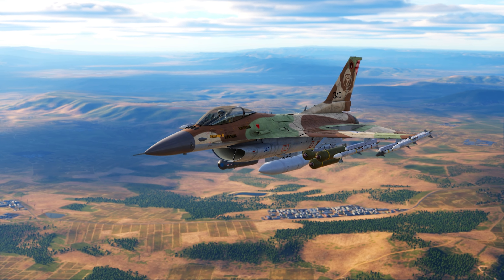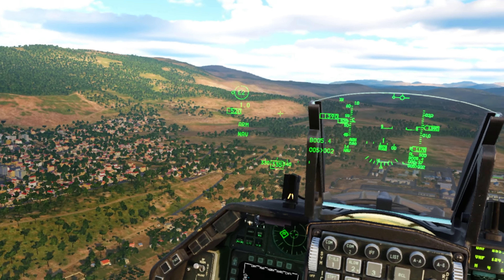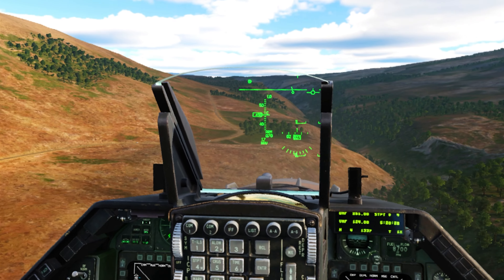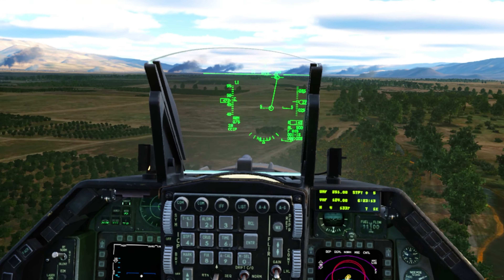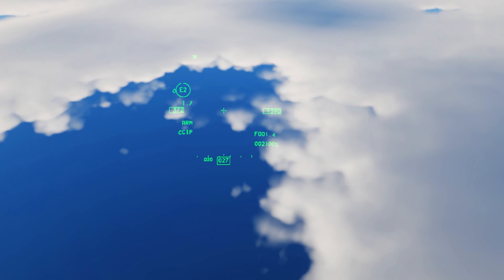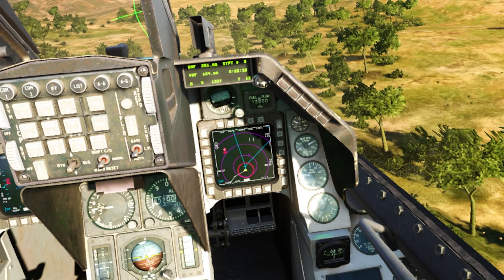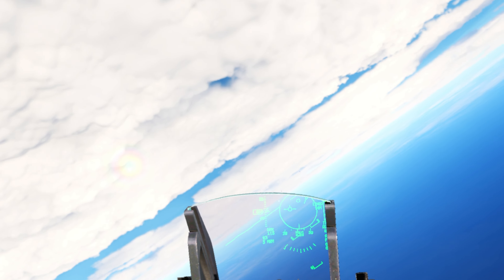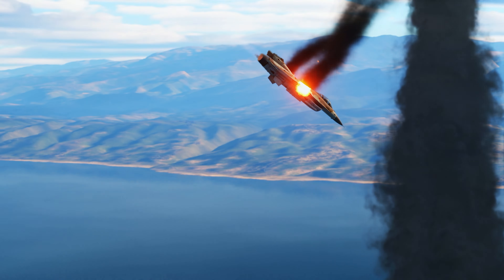Multithread In VR Awesome Future Awaits | DCS World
Time stamps:
0:00 Intro & opening
0:33 Thank you all!
1:22 Multithread in DCS
3:02 What we Test
6:04 Strike
12:16 Air combat
In this DCS World Simulator video we finally have multithread out!
I'm testing it in VR (virtual reality) and I made a "busy" mission in order to "stress" the SIM and see the result. I tested it with the F16 Viper in the Syria map and I also Fought 2 SU33 Flankers.

I love playing simulators, I started with Arma 3 and then I saw DCS World.

My PC Specs:
GPU: Geforce RTX 2080ti
Hard Drives:
     1. NVMe CT2000P2SSD8 2TB.
     2. Samsung SSD 860 EVO 2 TB
     3. SanDisk SSD PLUS 240 GB.
     4. WDC WD10EARS - 00Y5B1 1TB
Power Supply: FPS 1500 Gold Edition
HOTAS: Logitech X56 Throttle, ThrustMaster A10 Warthog Stick
Head Tracking: Track IR 5
VR: Oculus Rift S